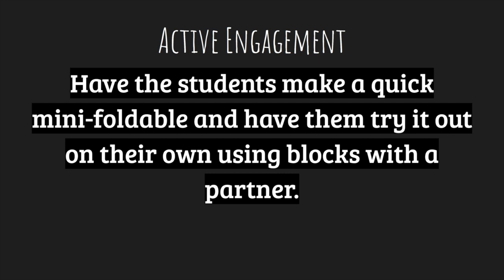My Movie 2